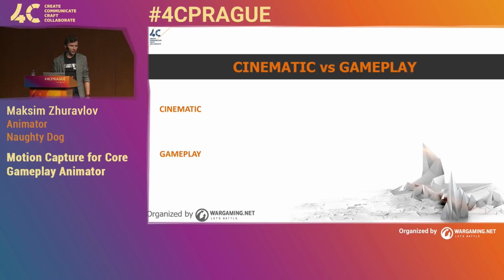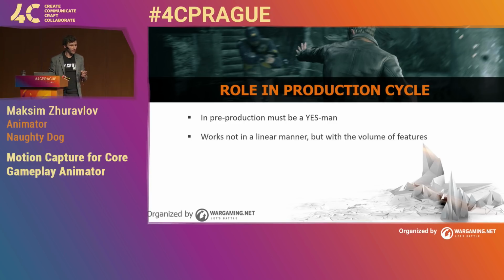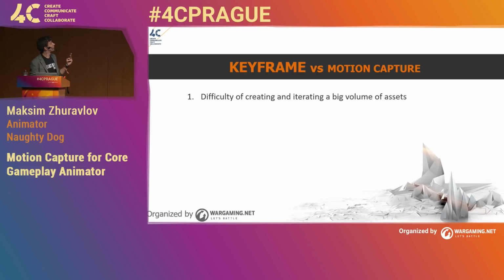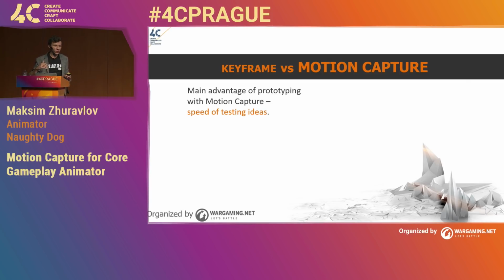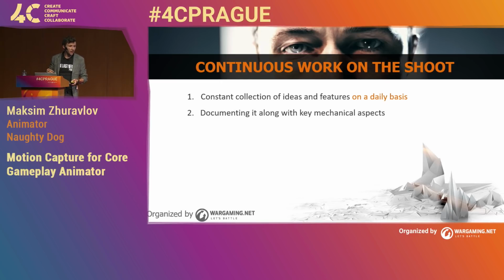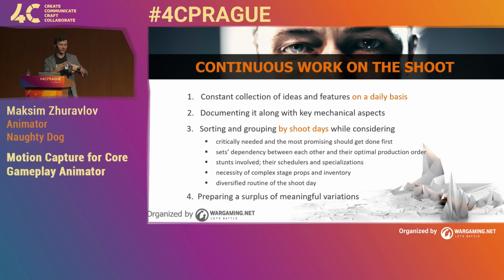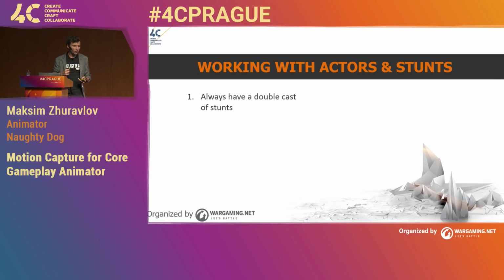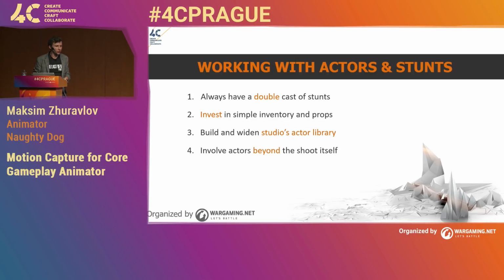Motion Capture for core gameplay animator / Maskym Zhuravlov, Naughty Dog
This lecture presents a personal summary of best practices in utilizing Motion Capture for creation and iteration of core gameplay animation features. While the lecture touches upon all the common subjects such as pre-shoot preparations, shoot structure, vendor and actor management, it emphasizes on what all that means for gameplay prototyping and iteration. The lecture is supported by materials from development cycle of Remedy’s “Quantum Break”.